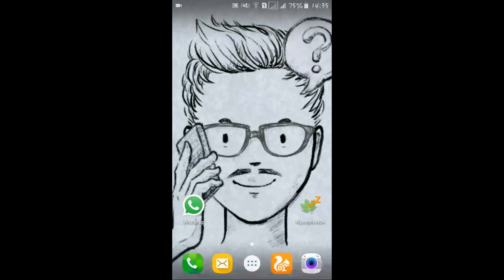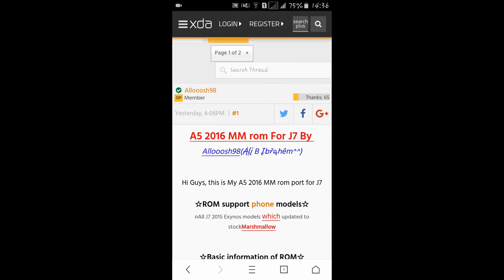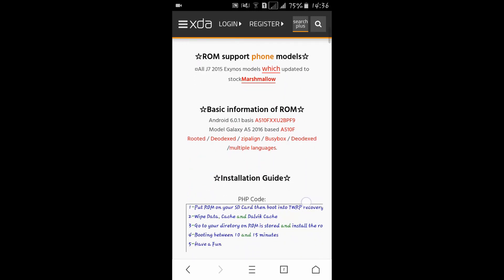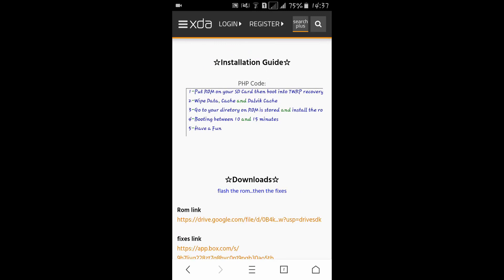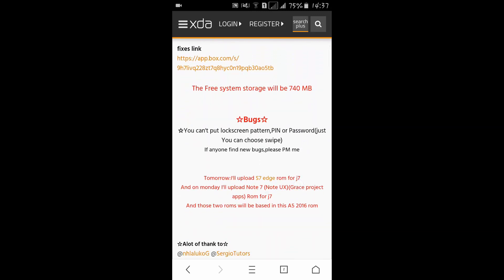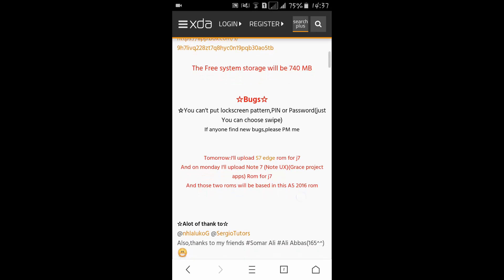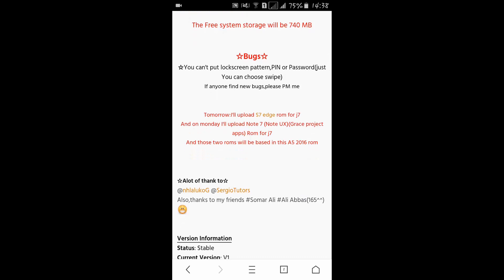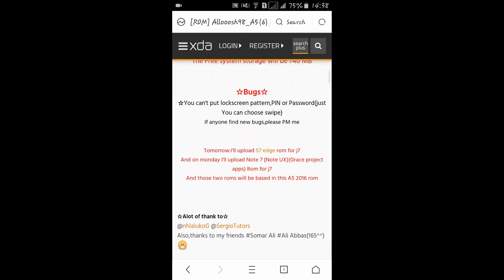Galaxy A5 2016 Marshmallow Rom For Galaxy J7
Credits :
@Allooosh98(Ąļį B Įbřąhêm^^)